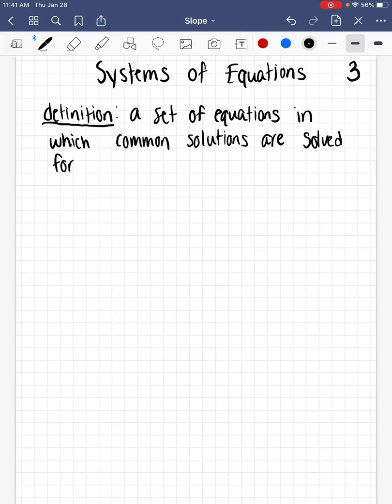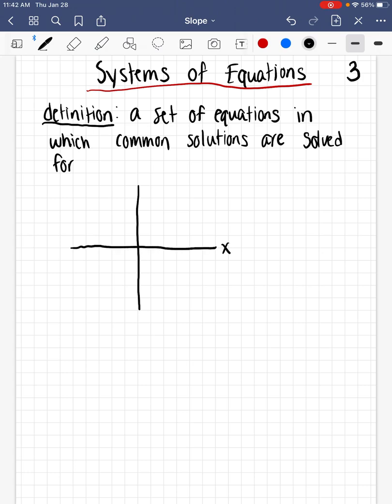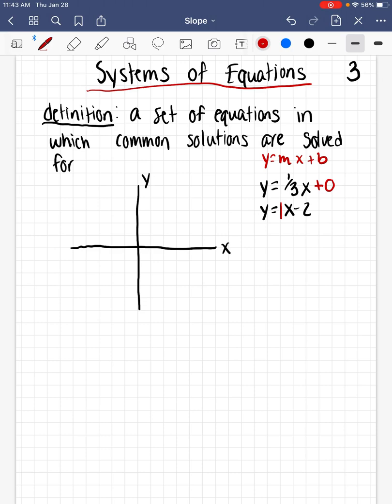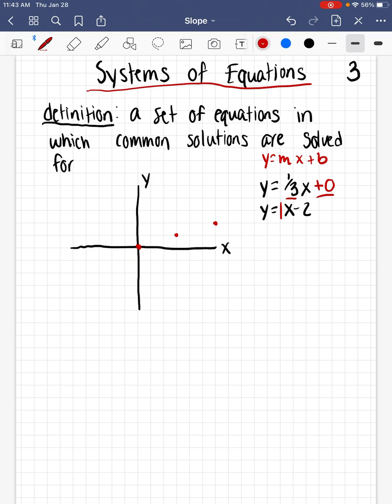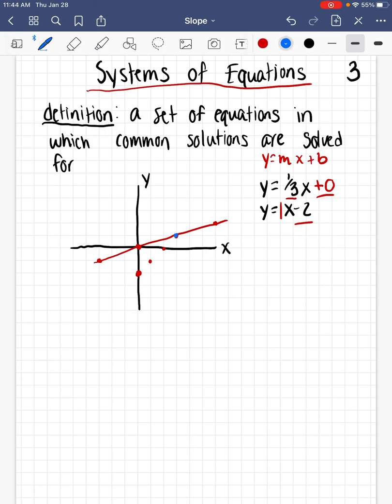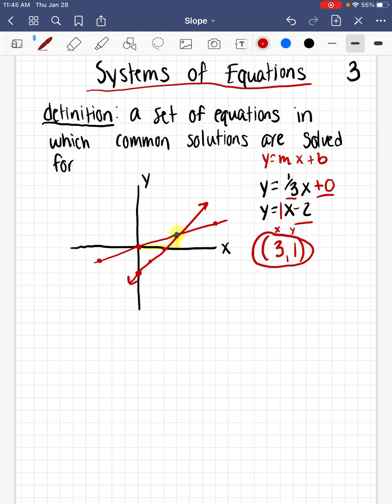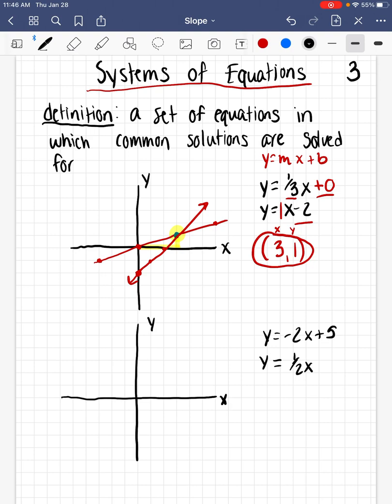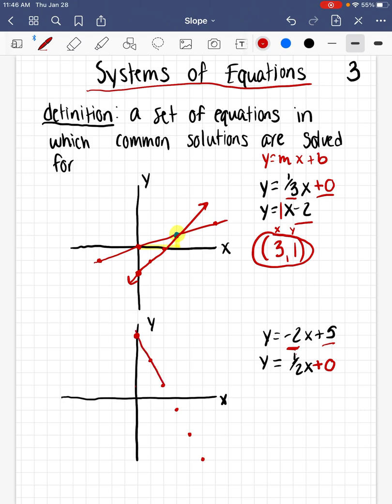Systems of Equations